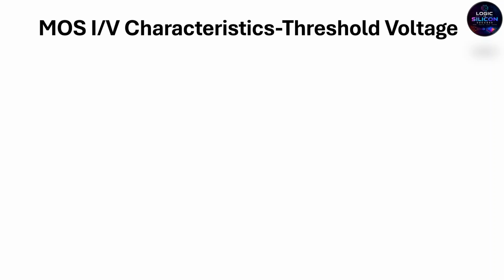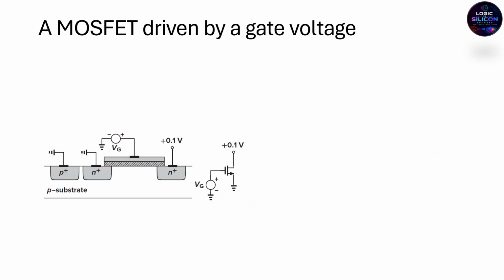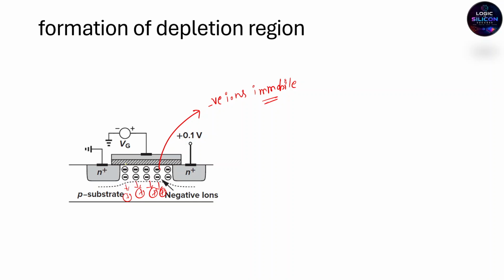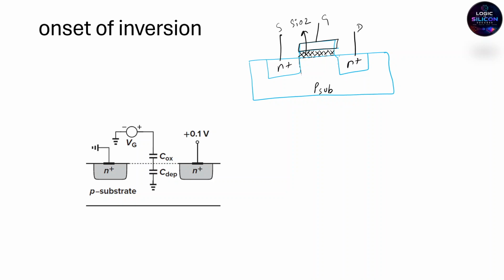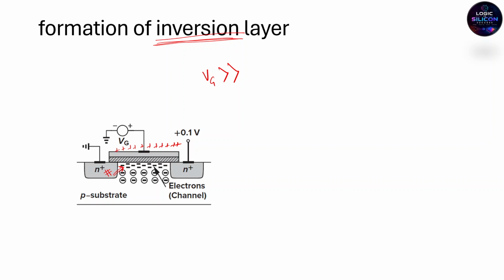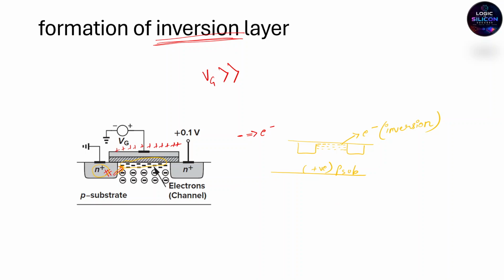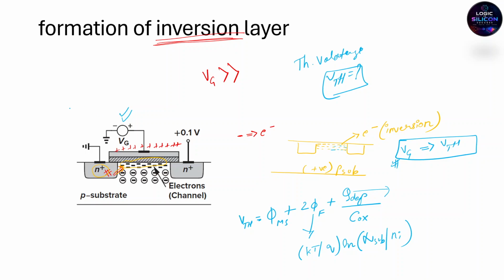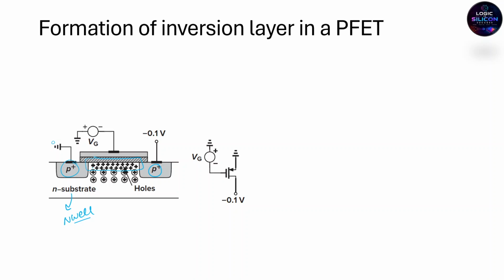MOSFET Fundamentals | Part 3 | Threshold Voltage & Channel Formation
Welcome to the *MOSFET Fundamentals* series by **Logic to Silicon**.

In this third lecture, we explore one of the most important concepts in semiconductor device physics—**how a MOSFET turns ON**. Starting from an unbiased MOS structure, we study the effect of gate voltage, the formation of the depletion region, the onset of inversion, and the creation of the conductive channel. We also discuss how threshold voltage can be engineered and compare inversion in NMOS and PMOS devices.

### Topics Covered

MOS I–V Characteristics & Threshold Voltage
Effect of Gate Voltage on a MOS Structure
Formation of the Depletion Region
Onset of Strong Inversion
Formation of the Inversion Layer (Channel)
Threshold Voltage Engineering using Channel Implantation
Formation of the Inversion Layer in a PMOS Device

This series is designed for:

VLSI Students
Analog IC Designers
Digital IC Designers
Physical Design Engineers
Layout Engineers
Semiconductor Professionals
Interview Preparation

This lecture builds the physical intuition behind **threshold voltage and channel formation**, forming the foundation for understanding MOSFET current flow and regions of operation.

Channel Charge Distribution
Drain Current Derivation
Triode Region
Saturation Region
Pinch-Off Mechanism
MOSFET as a Linear Resistor
MOSFET as a Current Source

*Design for Silicon, Not Just Simulation.*